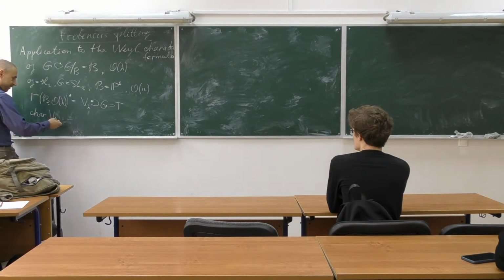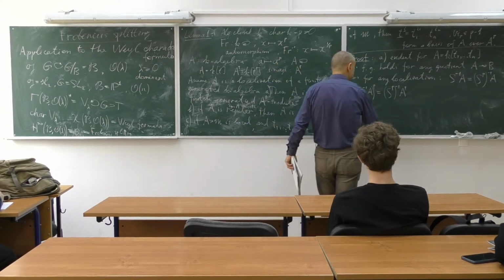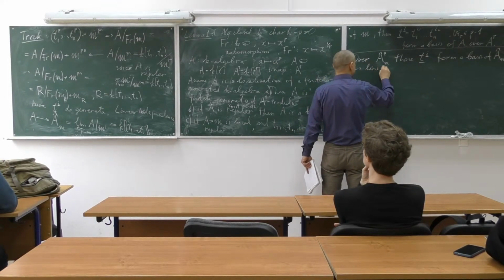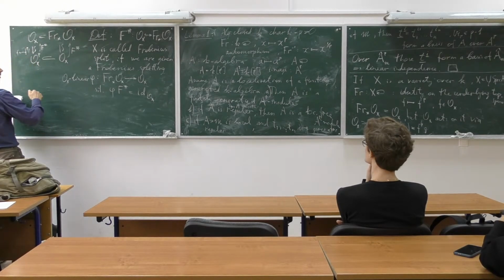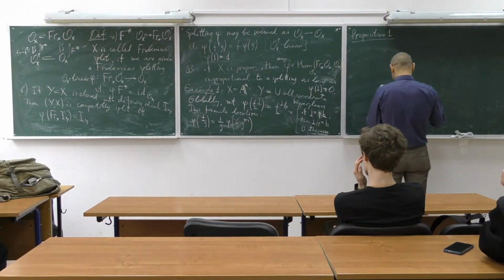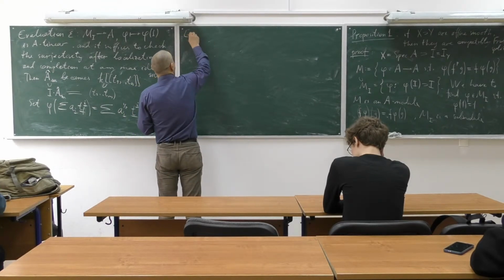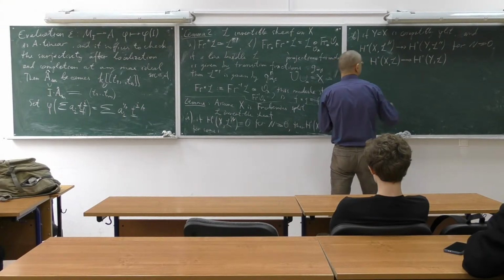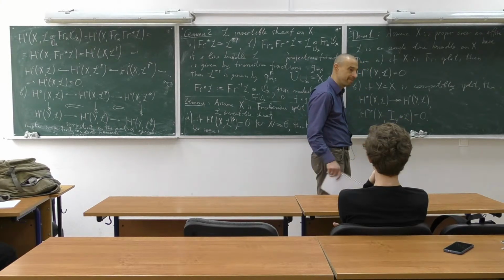Финкельберг М.В. RS Algebraic Geometry 2, 12.05.2022